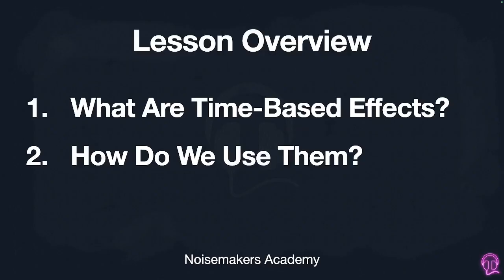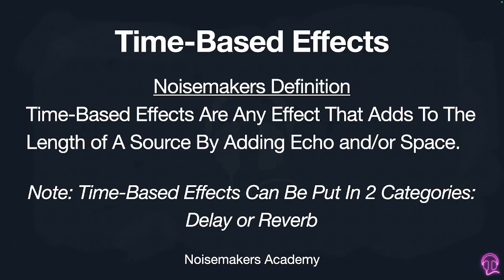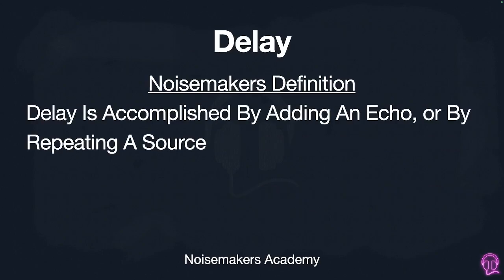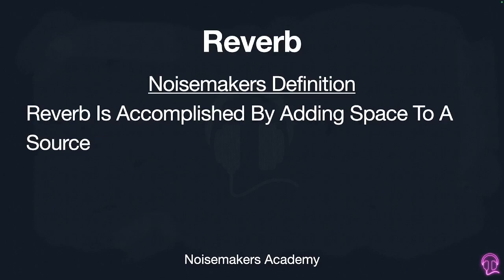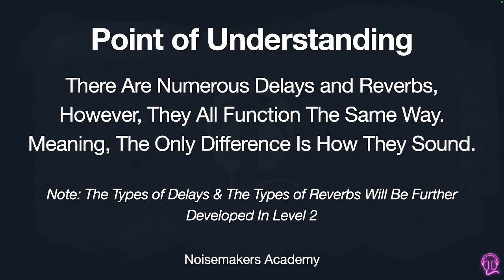PostProduction Lesson 4 TimeBased Effects | Modern Music Education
Want to step up your music production game? 🎧 Dive into the basics of modern music production and build a strong skillset for success. Learn essential techniques like recording, mixing, mastering, and navigating digital audio workflows. Whether you're just starting out or looking to sharpen your skills, this is your guide to creating professional-quality tracks in today’s music industry. Let’s get started! 🚀